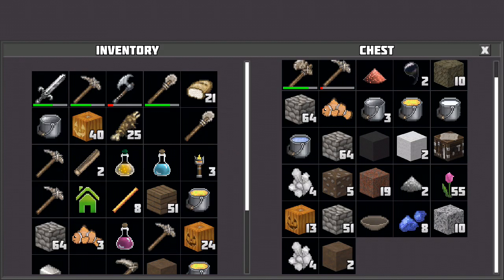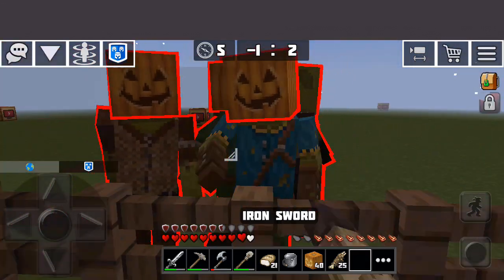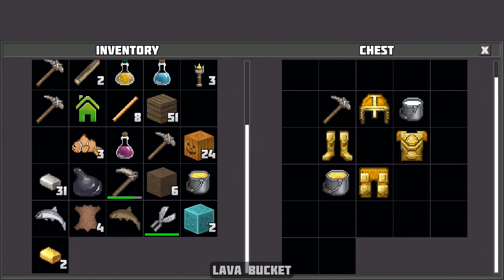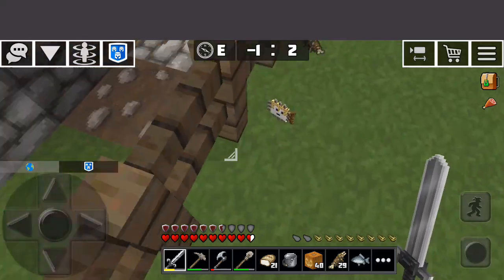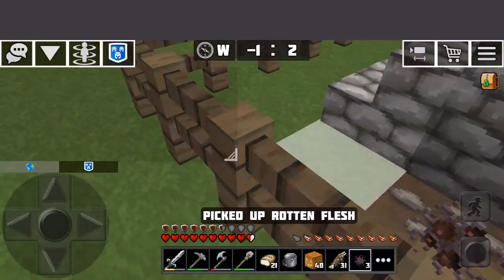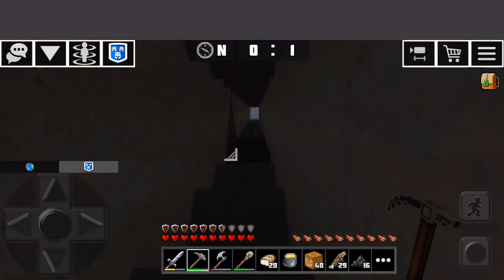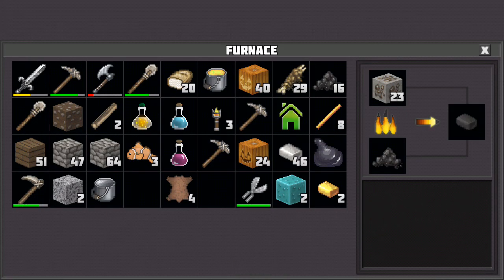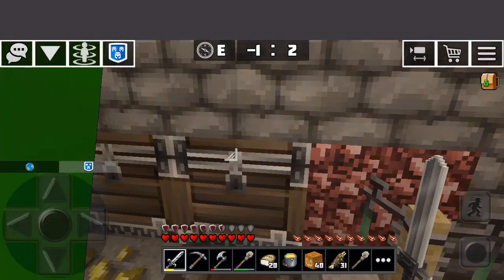No One is Online on Flat Lands (Episode 4)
Hi Guys, So I made a YouTube Video this time on PlanetCraft which you may have seen the Title and it's Episode 4 but I made the video alone because no one was online

If you enjoy this Video at any part make sure to Like, Share and Subcribe to see more awesome content like this also check out my Channel to see if you like those Videos as well and don't forget to Like, Share and Subcribe

Okay Bye for now and see your guy's in the next one, Bye-Bye 👋 👋